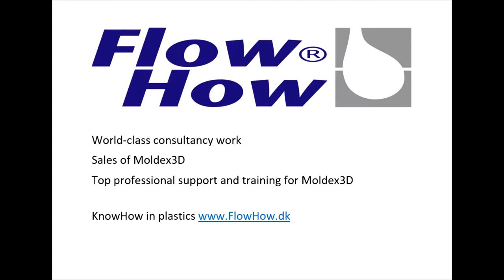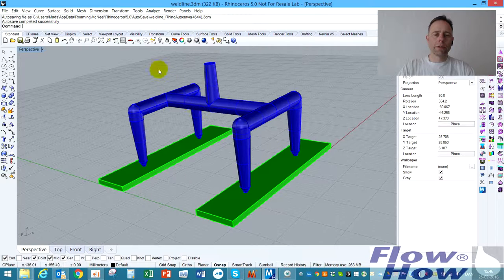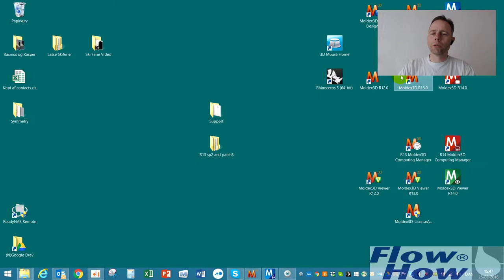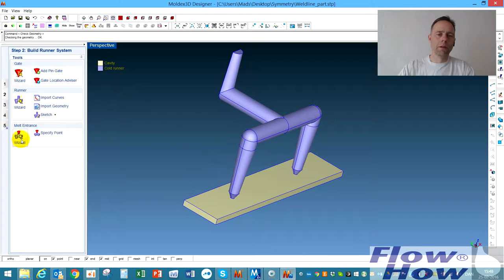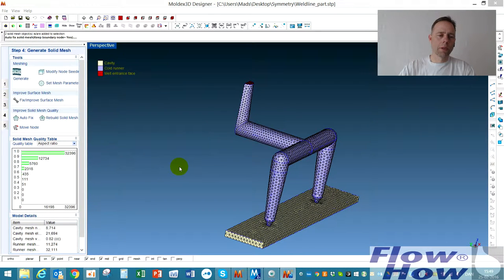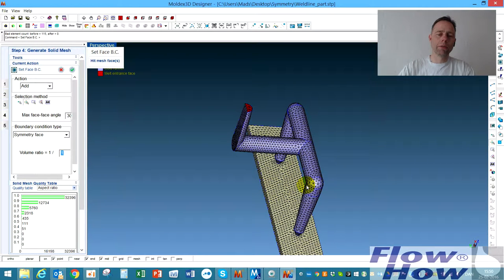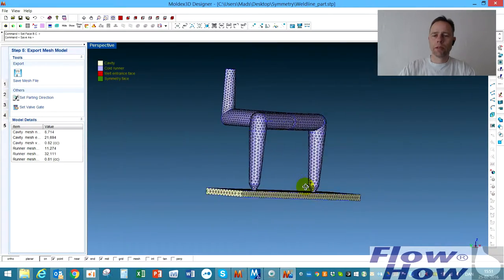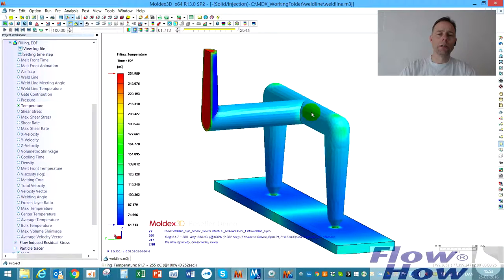How to use Symmetry in Moldex3D R13 sp2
Short Introduction of how to use symmetry i Moldex3D R13. Preparation of CAD model, mesh model i Moldex3D designer, setup analysis i Moldex3D and show results.